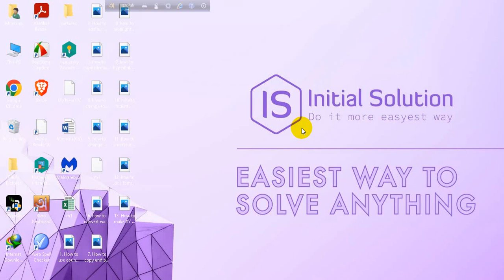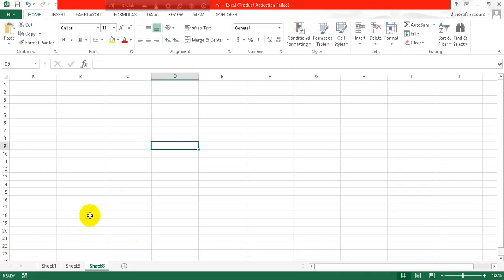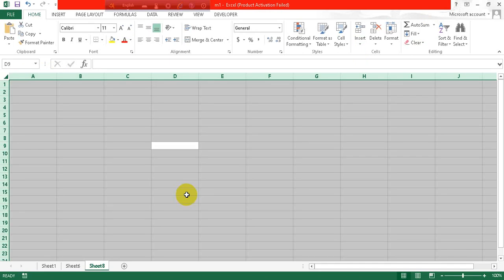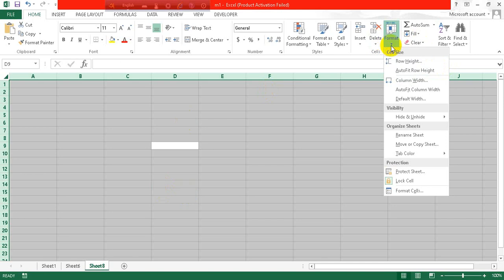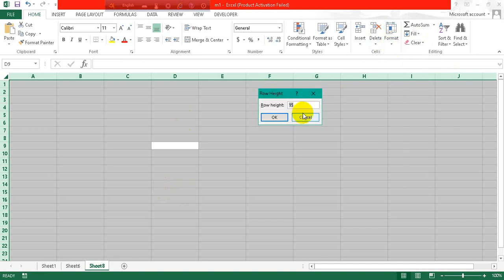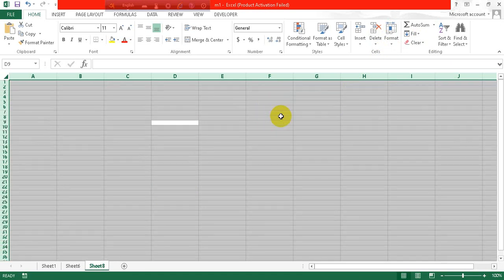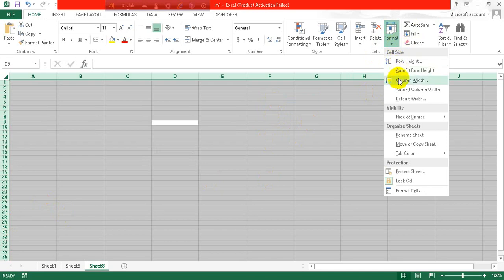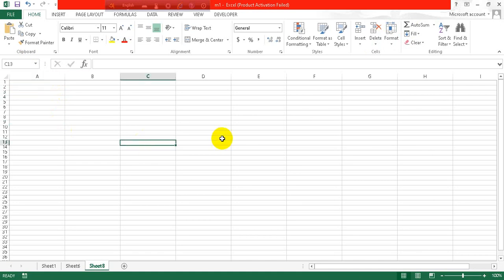How to make all cells the same size in excel 2024 | Initial Solution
Hello, My Dear Friends, !! In this video, I will show you How to make all cells the same size in Excel. Watch the video till the end Thanks.

Here,s How to make all cells the same size in excel :
Step 1: Luckily, there's a quick shortcut you can use to make all cells the same size in Excel.
Step 2: First, select the cells you want to resize.
Step 3: Then, press and hold the "Ctrl" key on your keyboard.
Step 4: While you're holding "Ctrl," press the "=" key.

Chapters:
0:00  Introduction
0:13  Make all cells the same size in Excel
1:32  Happy Ending